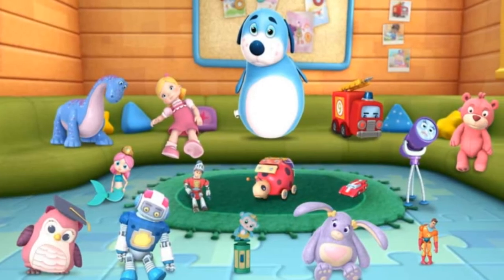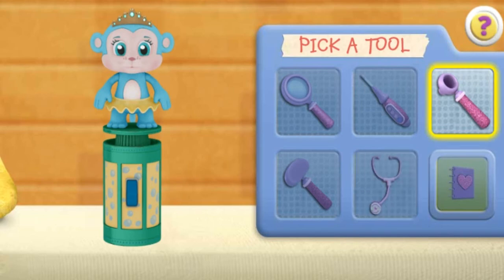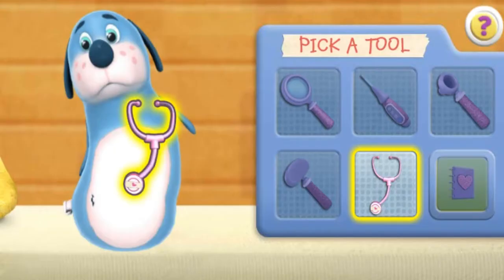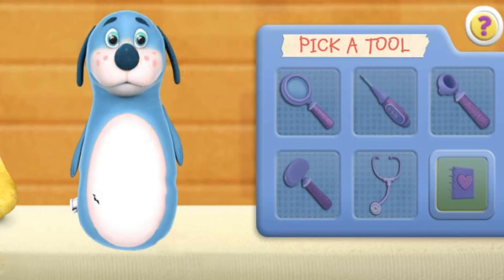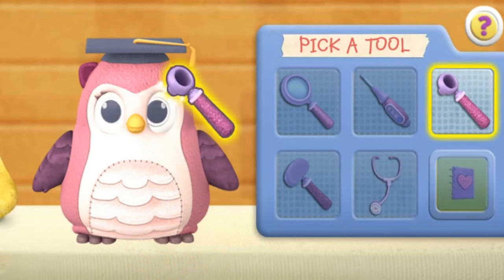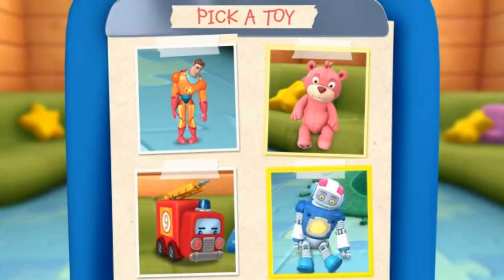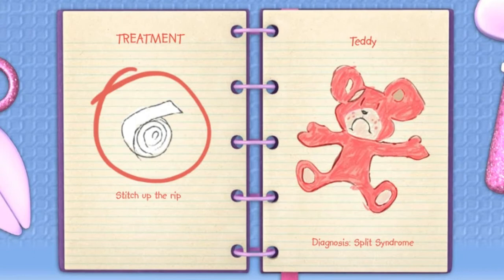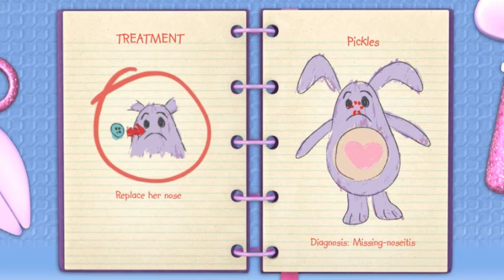Doc McStuffin's Clinic Games For Kids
Games For Kids Doc McStuffin's Clinic